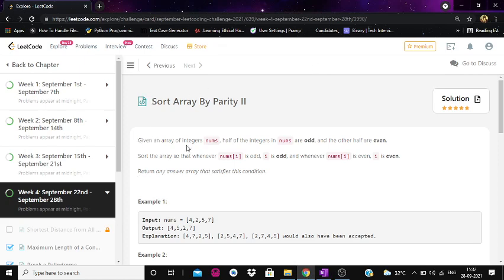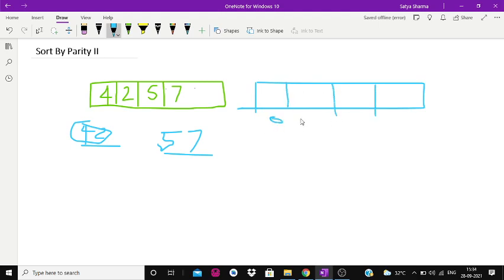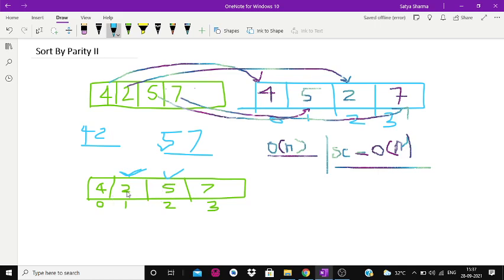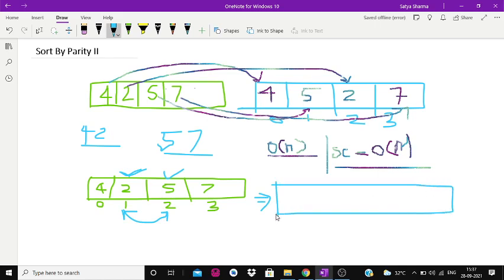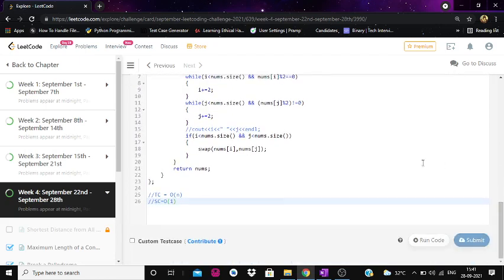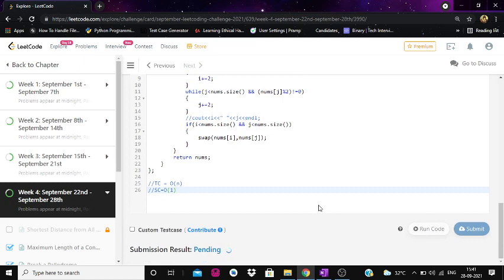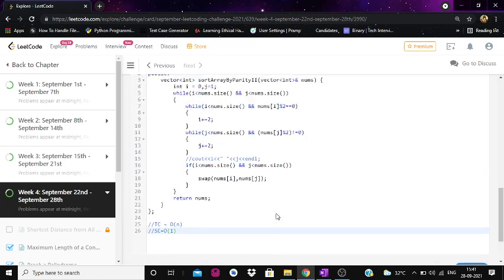Sort Array By Parity II | Leetcode | Daily Challenge | 28 Sep 2021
sort array by parity II
array sorting
daily challenge
lc 922